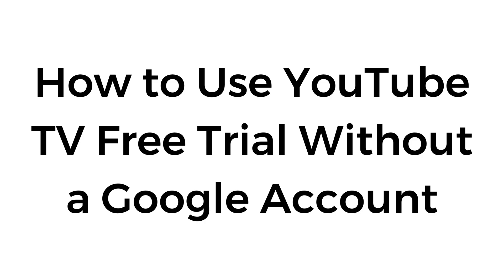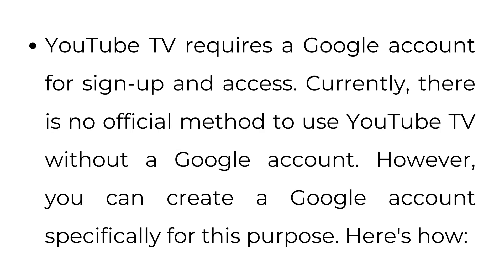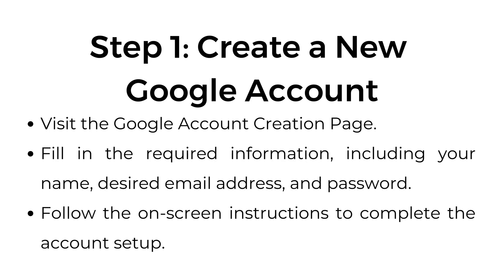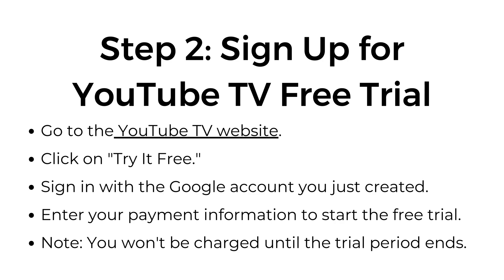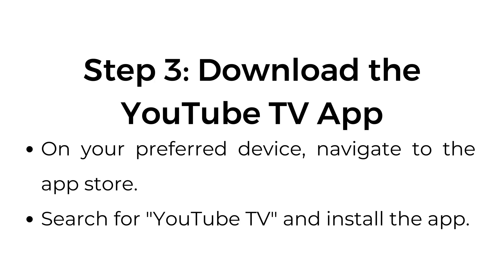How to Use YouTube TV Free Trial Without a Google Account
In this video, we show you how to use YouTube TV’s free trial even if you don’t have an existing Google account. While YouTube TV requires a Google account to sign up, you can create a new account specifically for the free trial.

00:00 Introduction
00:15 Step 1: Create a New Google Account
00:28 Step 2: Sign Up for YouTube TV Free Trial
00:43 Step 3: Download the YouTube TV App
00:51 Step 4: Sign In and Start Streaming